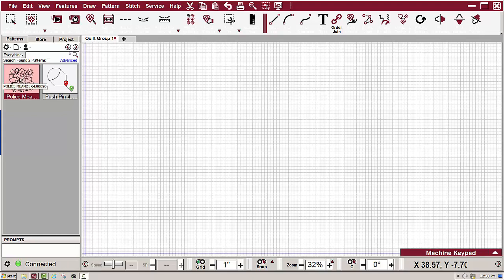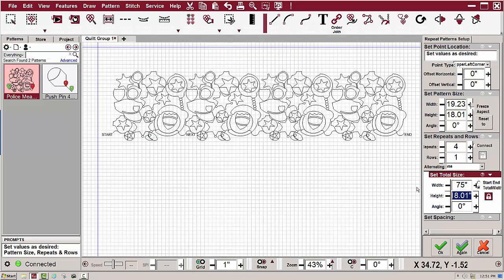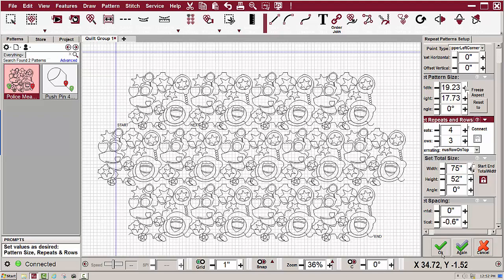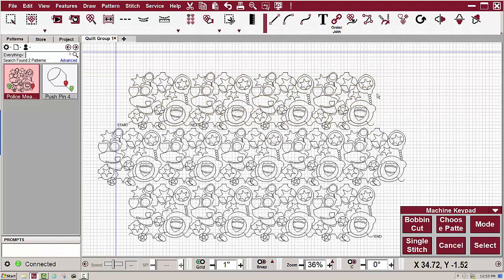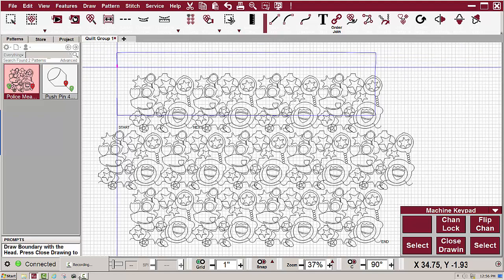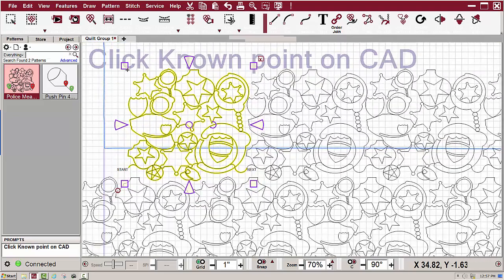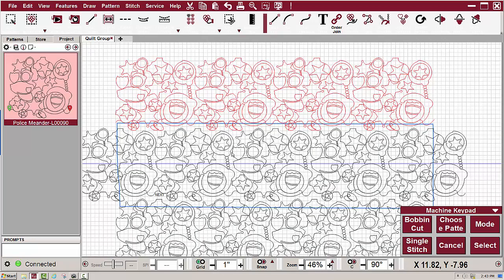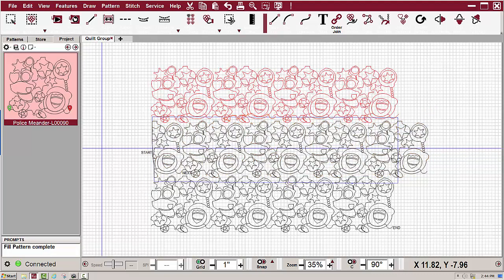CS7 Setting Up an e2e in Repeat Patterns Fill Inside Trim Inside 8 11 2018